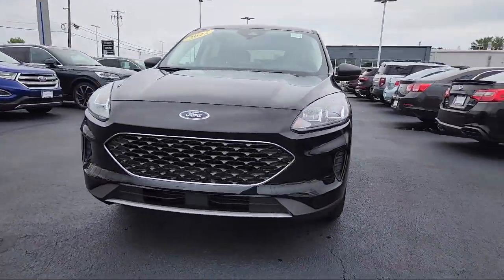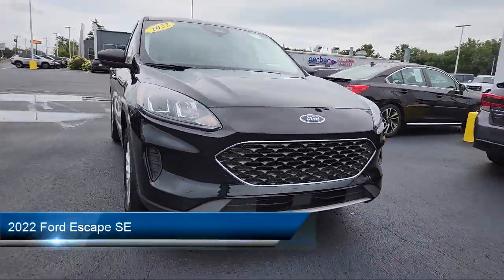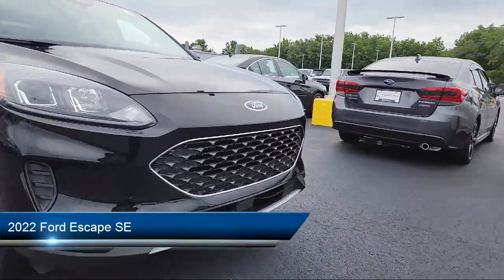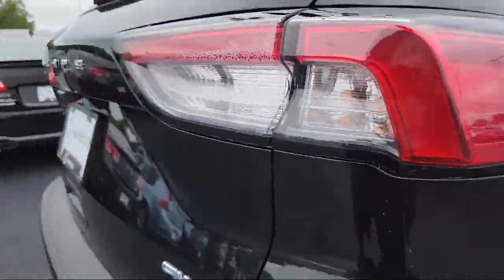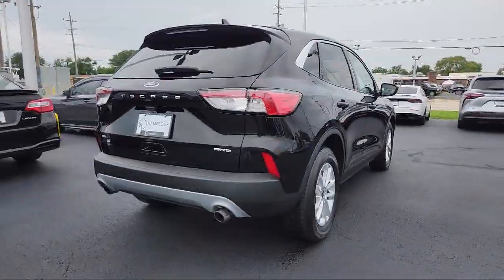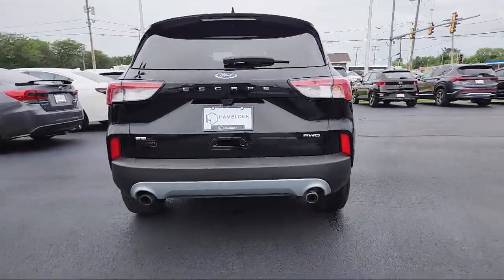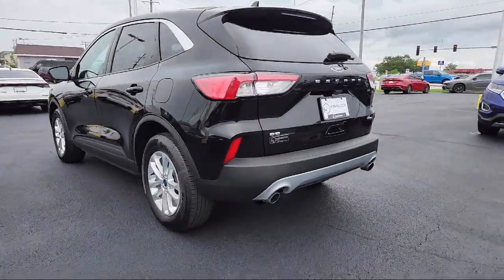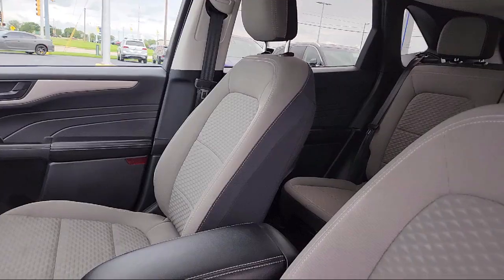2022 Ford Escape SE Belvidere Rockford Elgin Dekalb Harvard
2022 Ford Escape SE Stock Number: P131773 Vin:1FMCU9G67NUA78187.

Hamblock Ford
1800 N State St